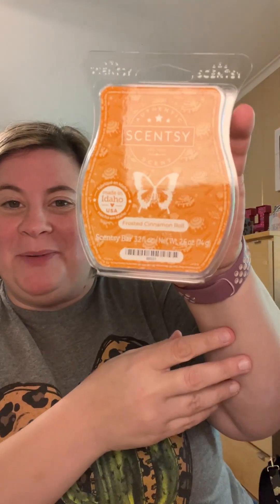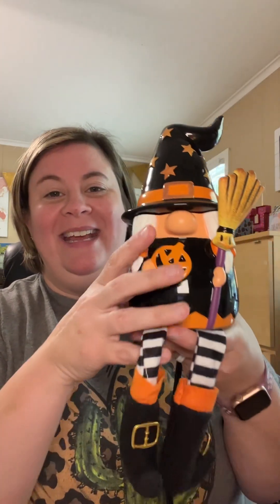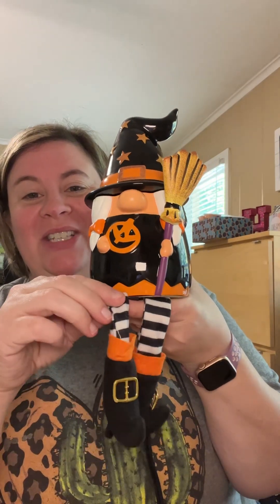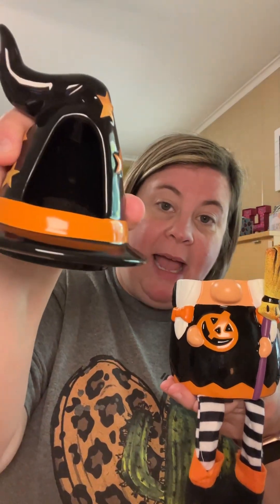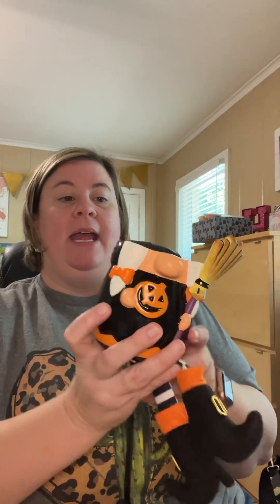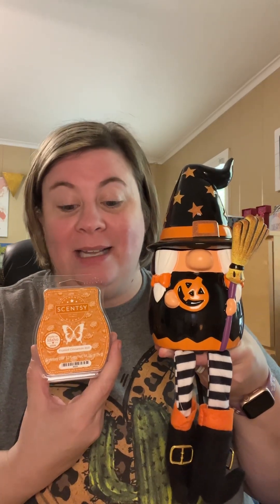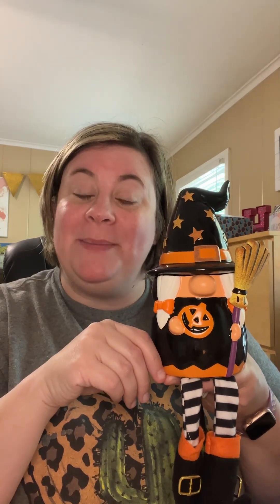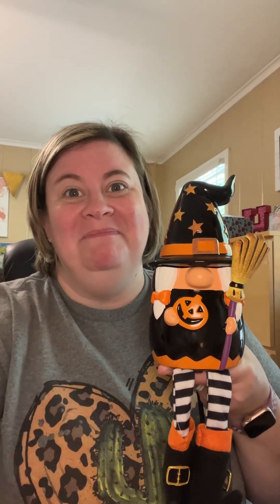Wicked Cute is seriously the cutest warmer everrr!!!! Check it out and preorder with me!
Hey y'all!!! Preorder your Wicked Cute and Frosted Cinnamon Roll scent with me! Just fill this form out and I'll hook you right up!

Not ready to preorder? That's ok!! when it launches September 1!